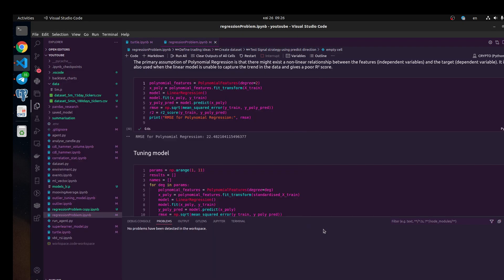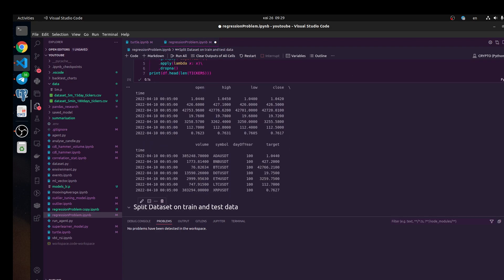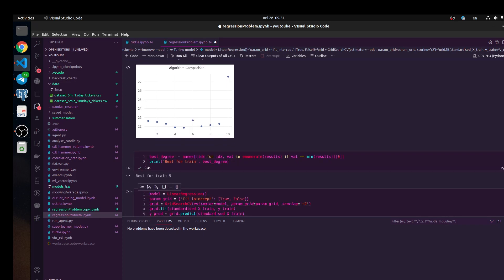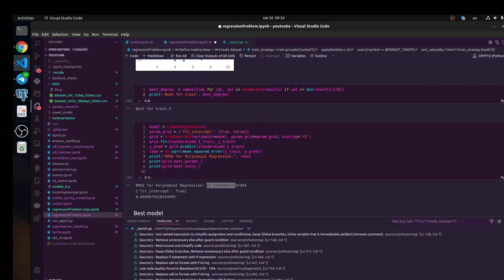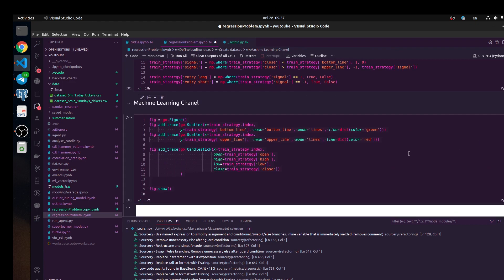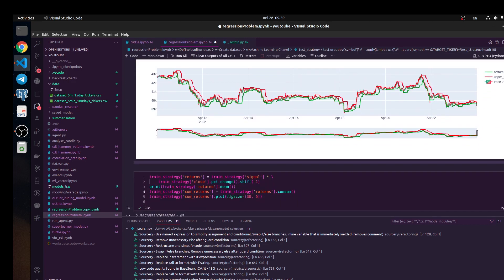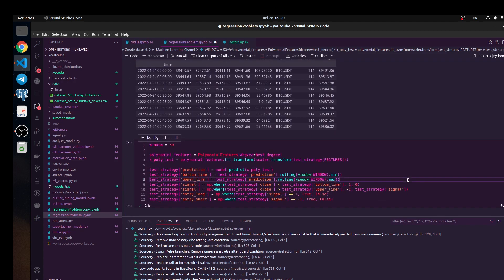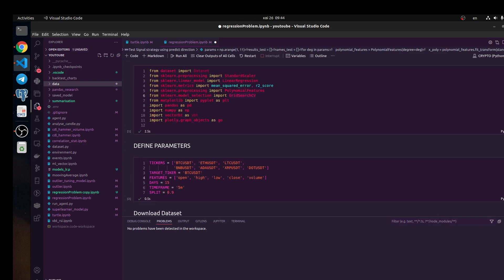Linear Regression. Backtesting trading ideas.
In this video, I talk about how you can make a trading strategy based on the linear regression algorithm. I also talk about the importance of the big data effect and the generalization of machine learning.